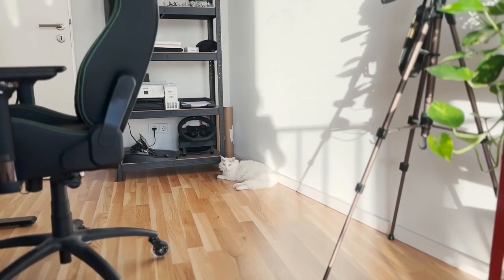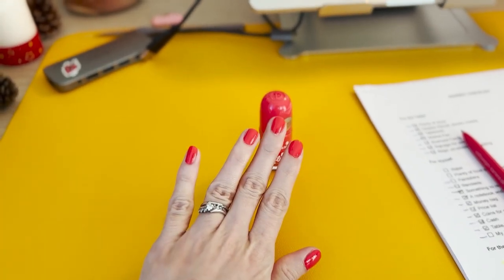My Second Art Market! How many sales did I make? | Art Business Vlog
👋WELCOME!

My second art market you guys!!! This time it was a full on weekend and I have been on Zombie mode since then, but nonetheless here is the vlog where I tell you all about how things went and how I feel about doing these types of markets. Are they worth the effort/time invested?

📸EQUIPMENT
Camera: Nikon D3300
Lens: Nikkor 50mm
Memory card: SanDisk Ultra 64GB
Tripod: Hama Star 61
Tablet: Ipad Pro
Phone: Iphone 14 Pro
Laptop: MacBook Pro

♪Hulu Ukulele (Chris Haugen)
♪Take Your Time (Dan Lebowitz)
♪Forgiven Fate (Dan Lebowitz)